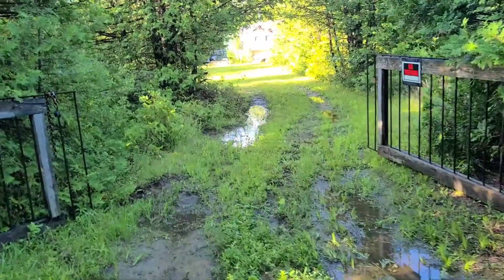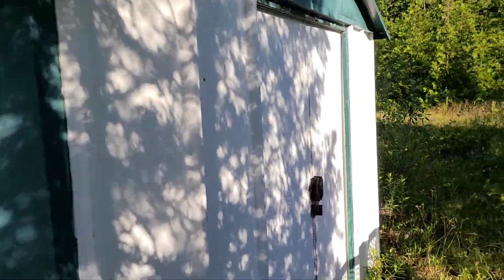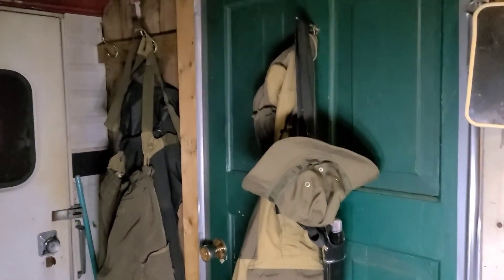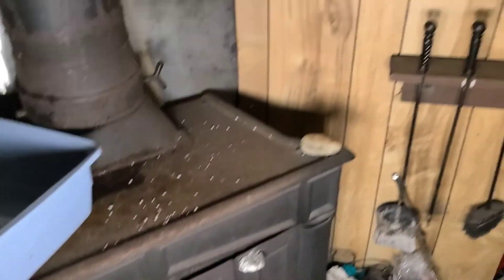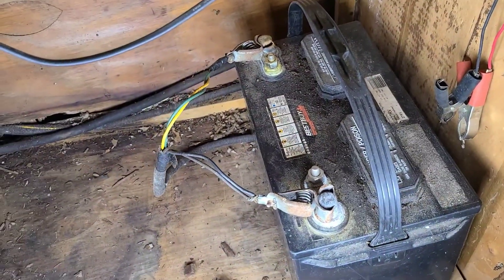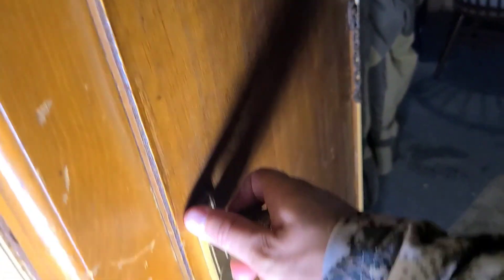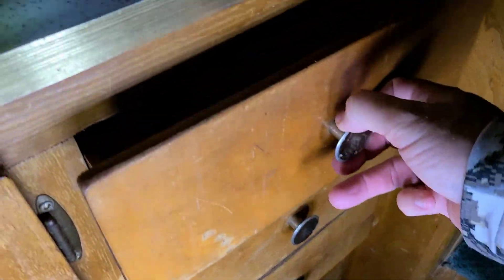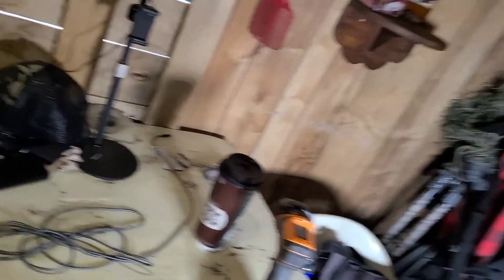Tour Of The Hunt Camp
Tour Of The Hunt Camp and all the wonders that it holds.